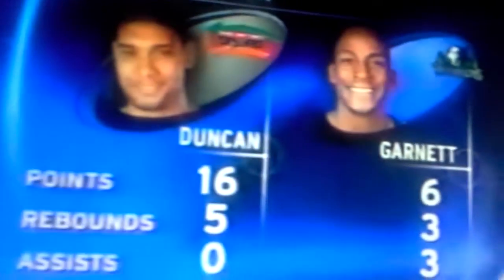Tim Duncan vs Kevin Garnett Eye Test! HOF edition!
Dame gives another classic eye test on Kevin Garnett vs Tim Duncan!